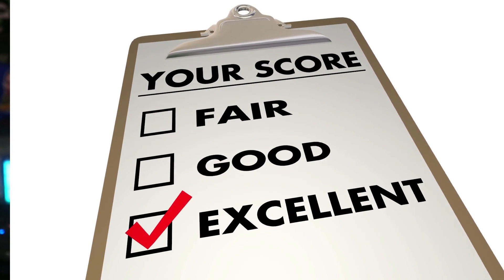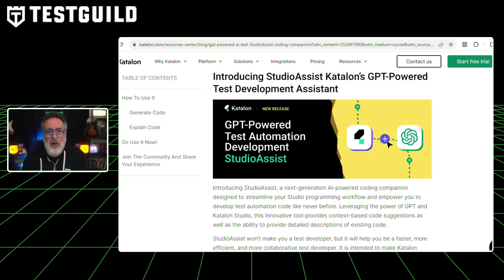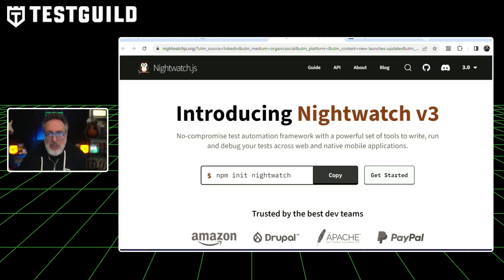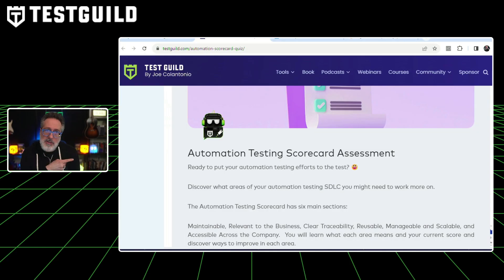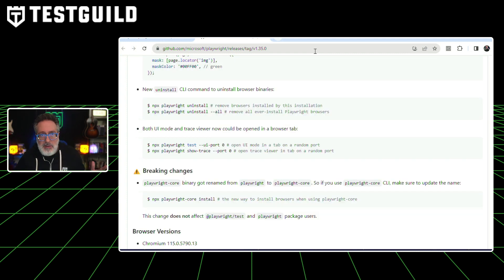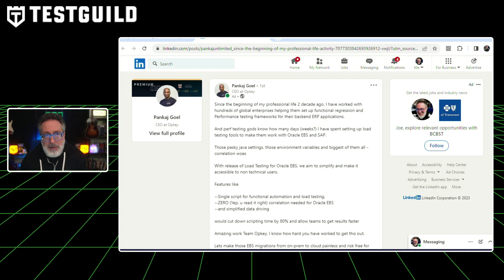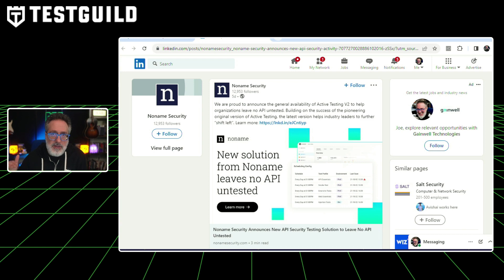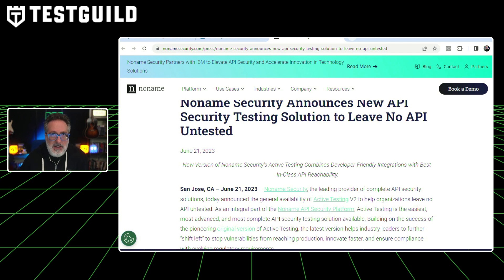AI Assistance Test Tooling, Burp Suite GPT, Oracle Performance Testing and More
Have you seen this New New AI-Powered Test Development Assistant?

Want to know what your Automation Scorecard Assessment Score is?

And what are some new security tools and AI features that are a must-have?

Find out in this episode of the Automation in DevSecOps New Shows for the week of June 25th. So, grab your favorite cup of coffee or tea, and let's do this.

⏱️TIMESTAMPS⏱️

0:00  Intro
0:21 Applitoools FREE Account Offer
0:42 Katalon StudioAssist
2:27 Nightwatch 3
3:52 Automation Testing Scorecard Assessment
4:15 Playwright 1.35 is out!
5:07 Debugging Production: eBPF Chaos
6:12 Load Testing for Oracle EBS
7:14 Brpgpt
8:32 Active Testing V2 leave no API untested.